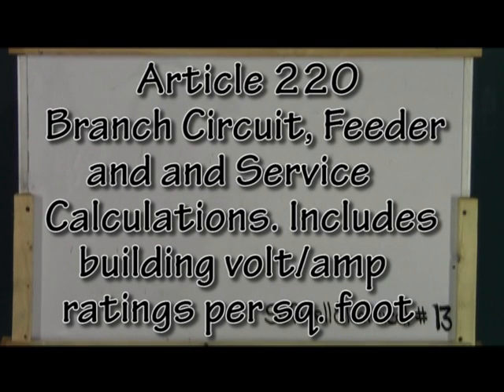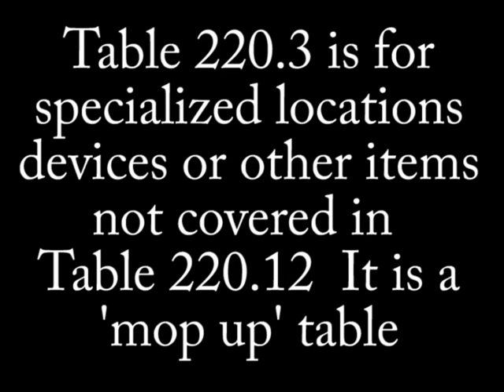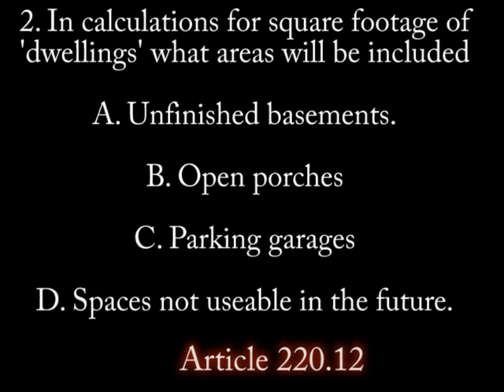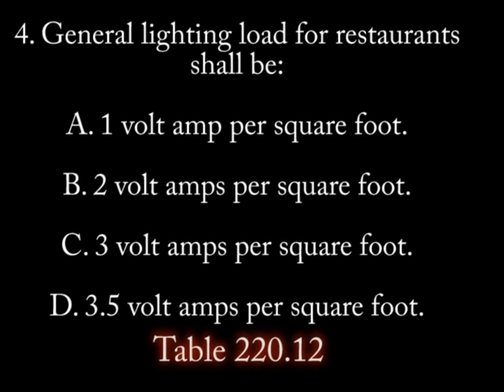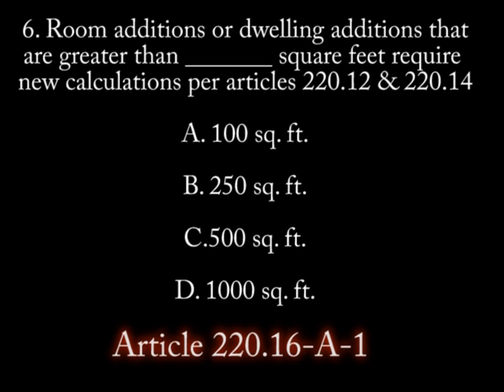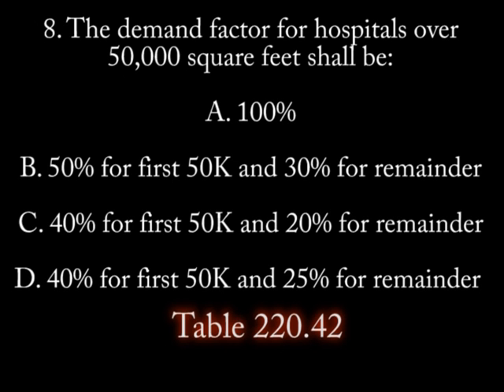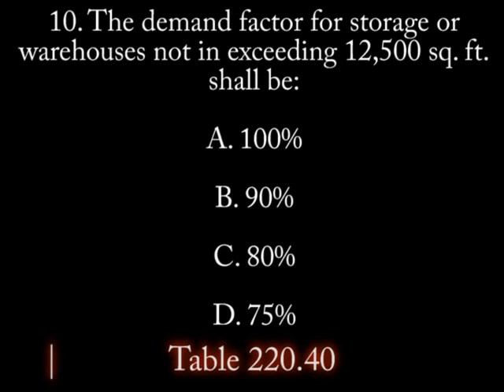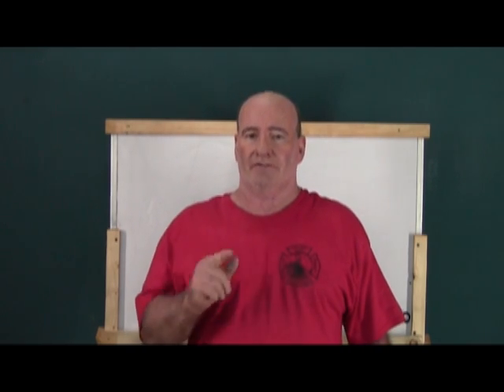NEC electrical code # 9, Basic load calculations # 13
Article 220 is used for all sorts of calculations. This video is a prep for the next video which will show you how to do Home Load Calculations. A must for pulling permits.